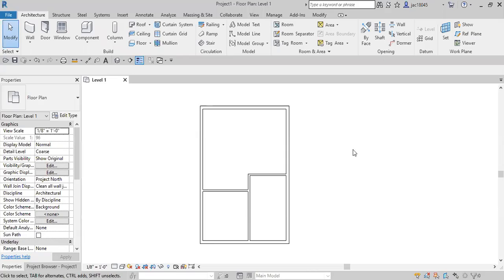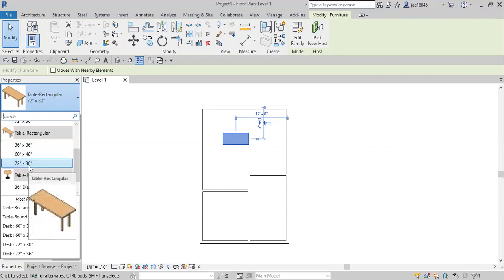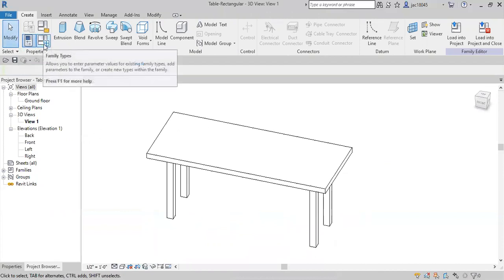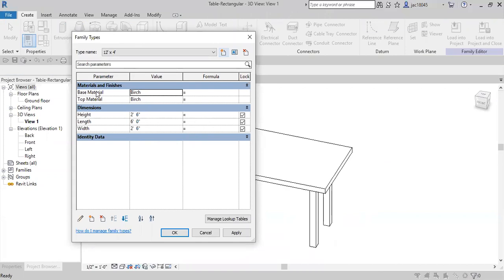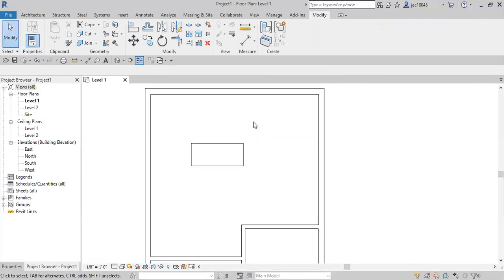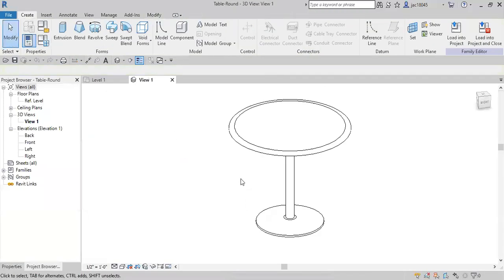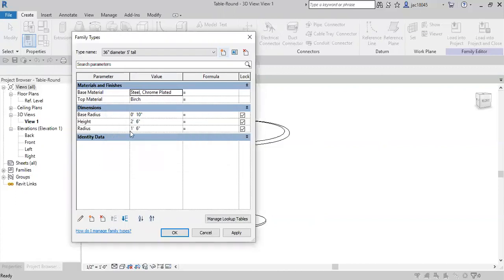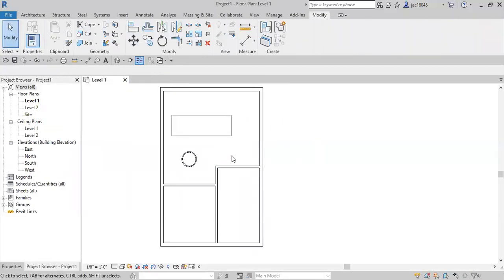Changing a Family Within Parameters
This tutorial shows a simple way to create a new size within a family based on existing parameters. You will see it done on a table. This doesn't work for all families in Revit, but could save you a lot of time. Enjoy!